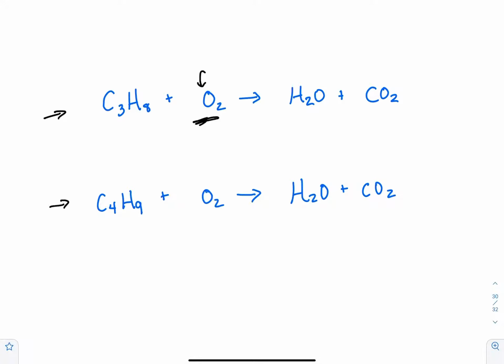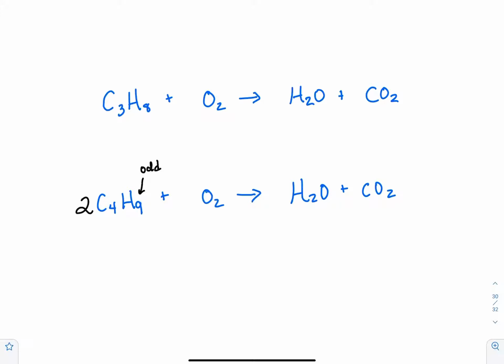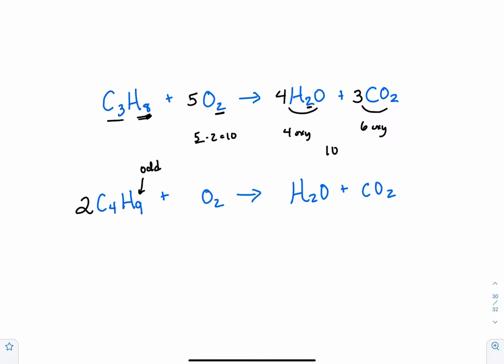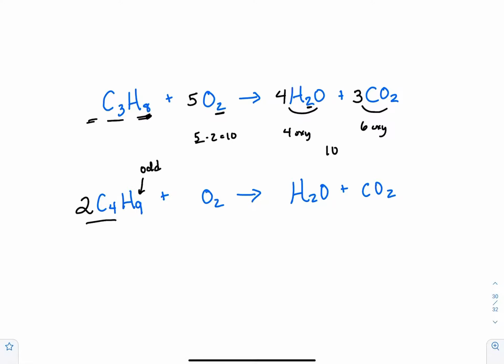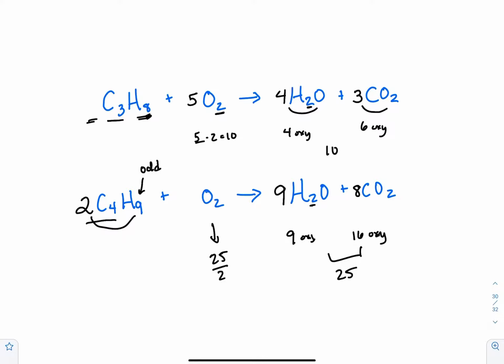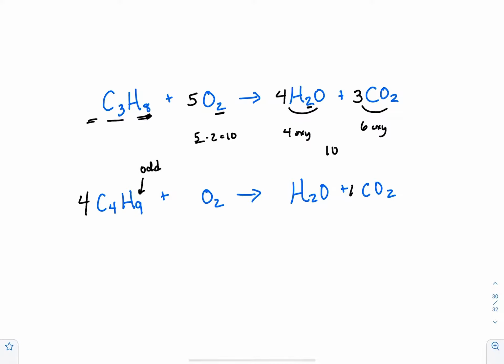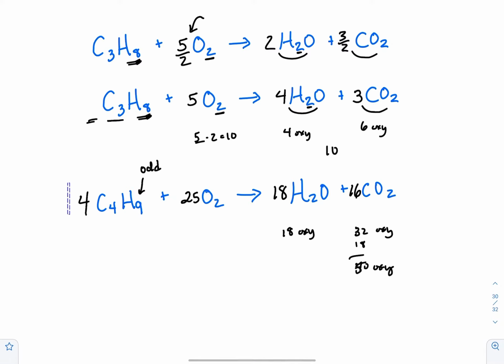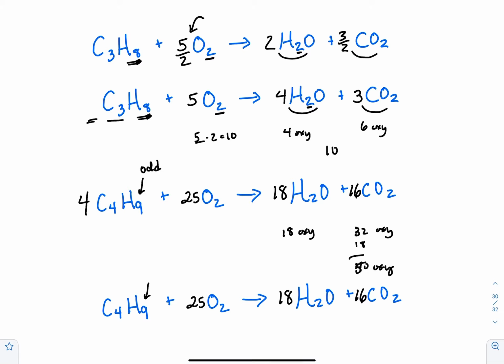Teach: Combustion Reaction Balancing with cc